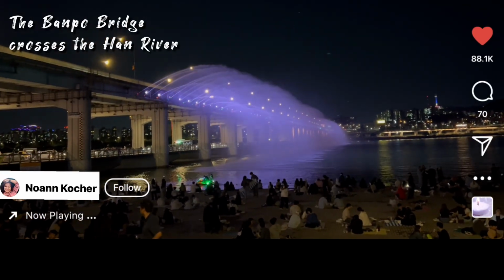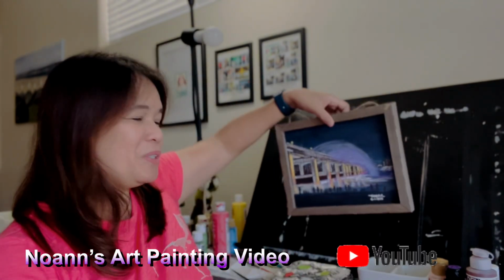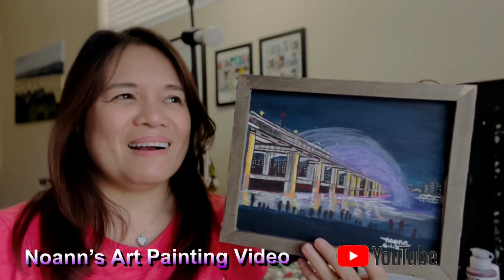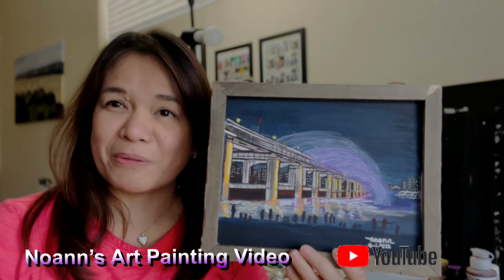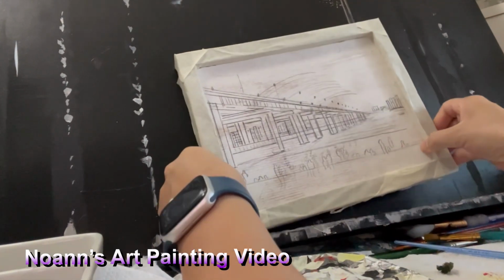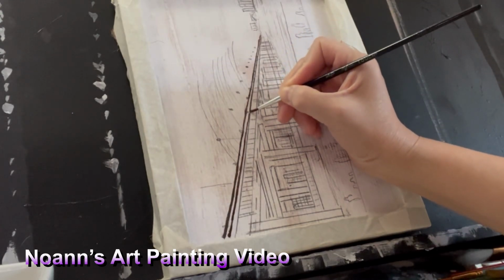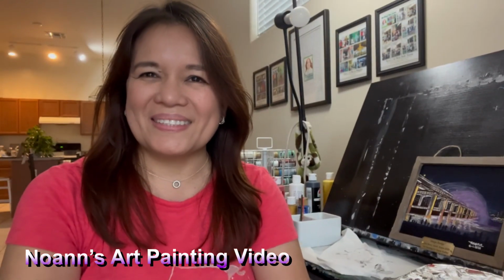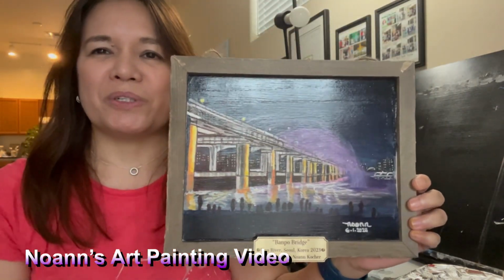“Banpo Bridge” Acrylic Painting by Noann Kocher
'Banpo Bridge,' Noann Kocher’s acrylic painting of the beautiful and colorful fountain on Han River in Seoul, Korea.
-Noann